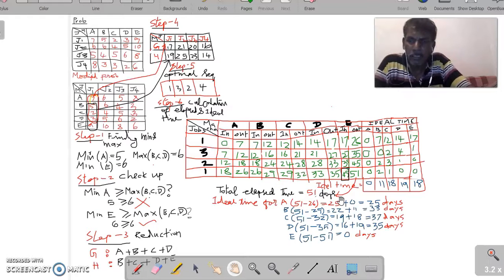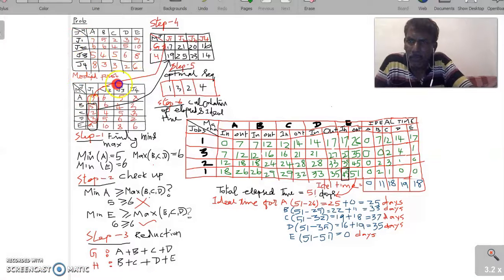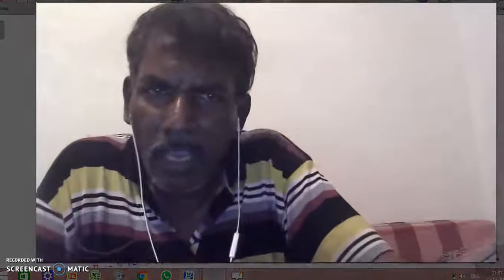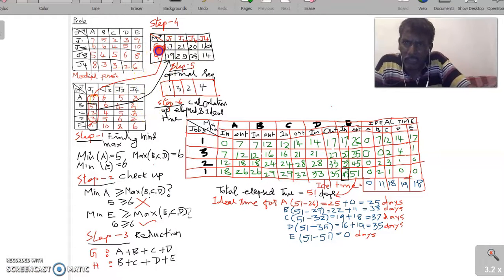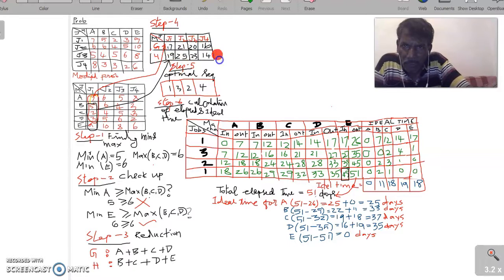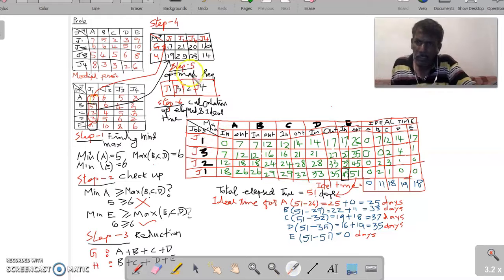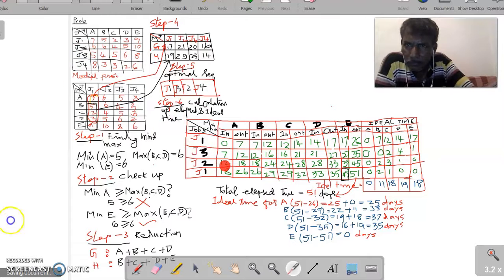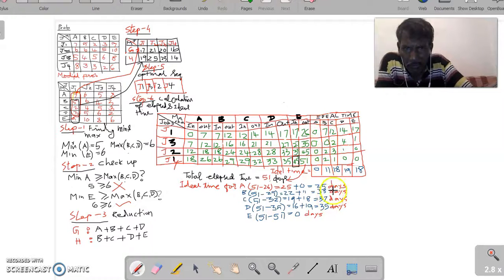nxm problem solved using video DrJ